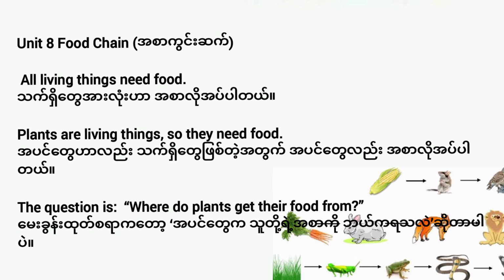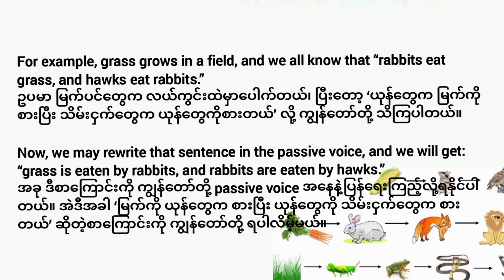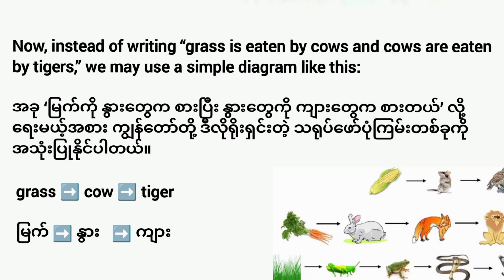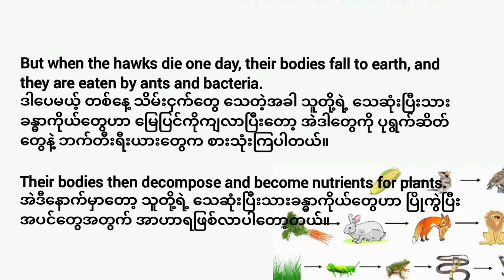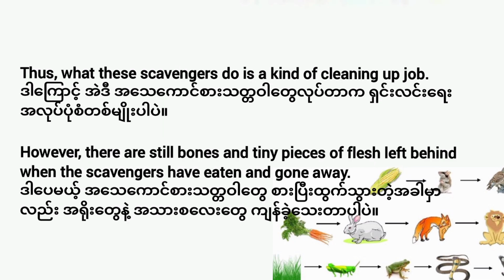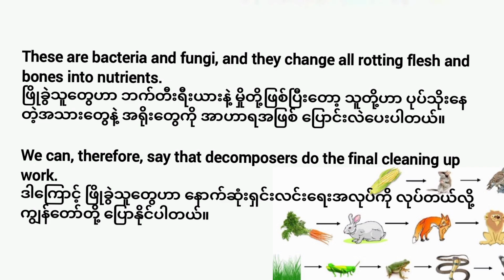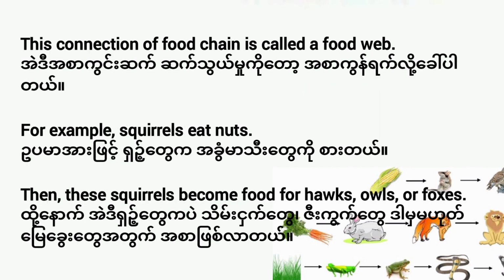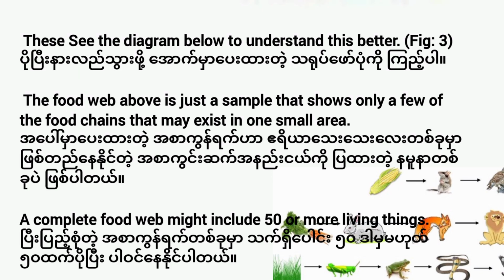Grade 10 Unit 8 Food Chain